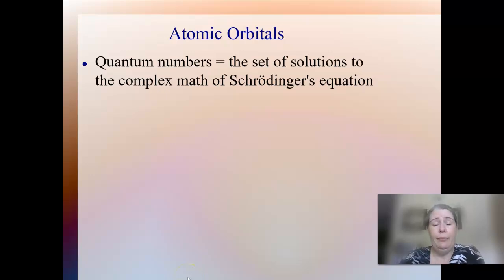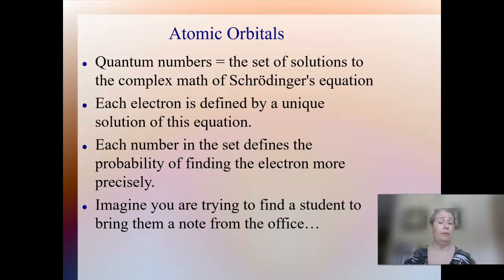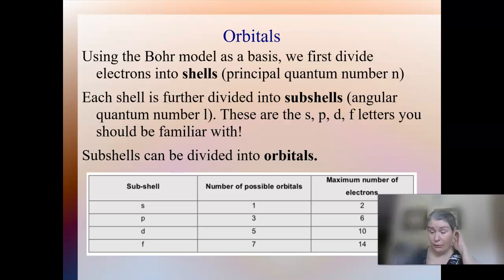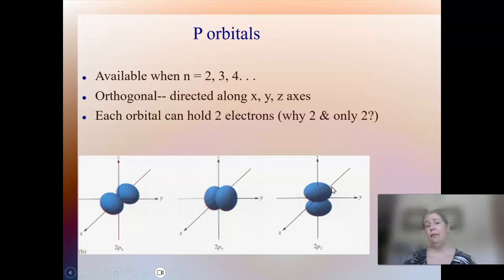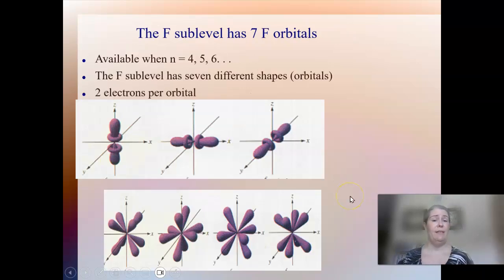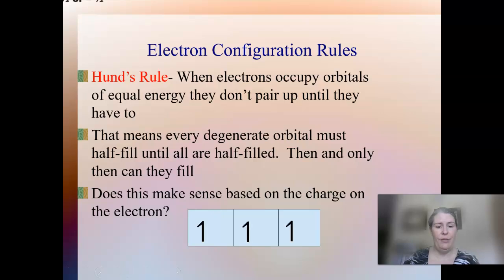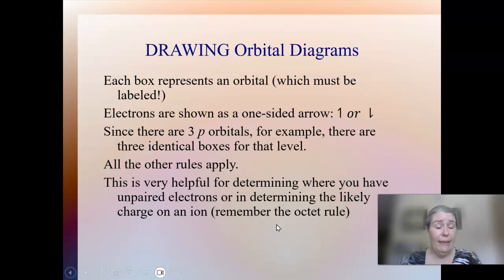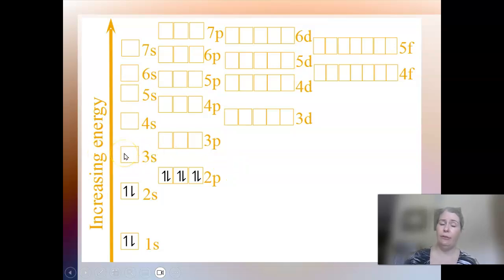AP Chemistry Review: Electron Configuration